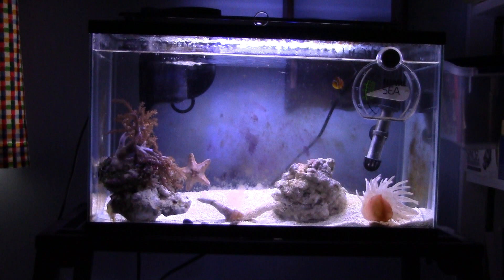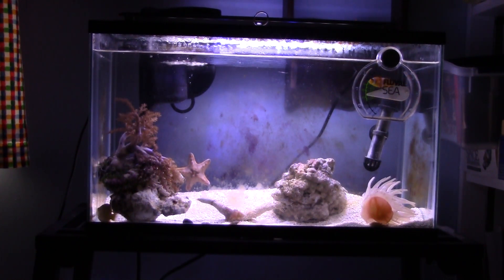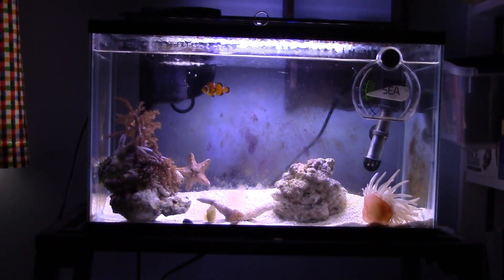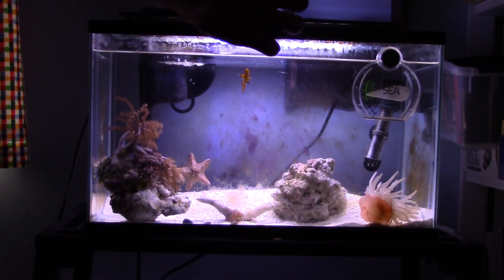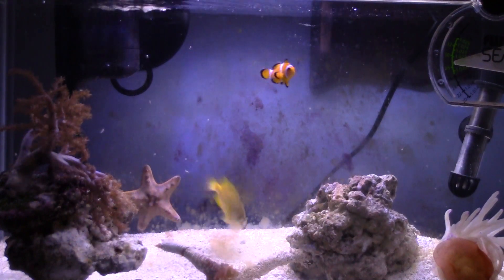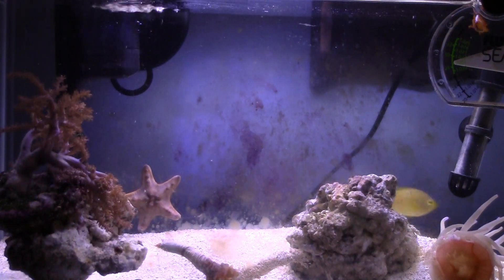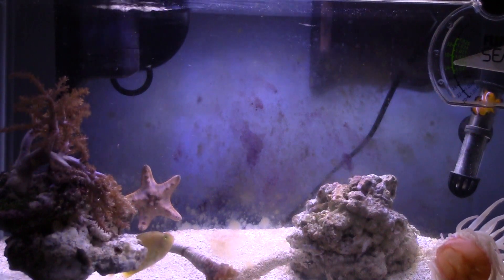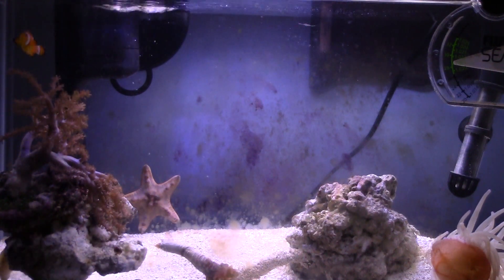Nano Reef Feeding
Just a short clip of me feeding the nano reef